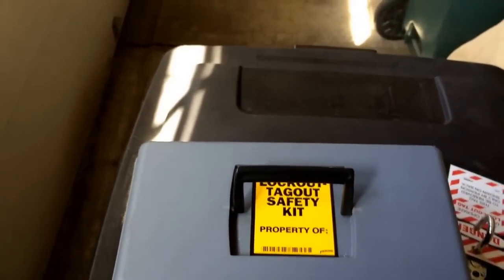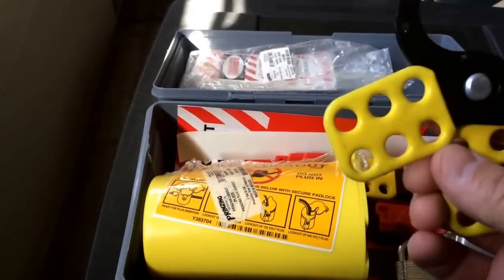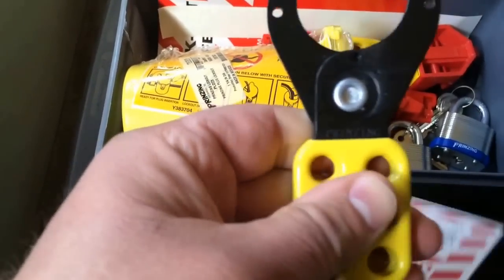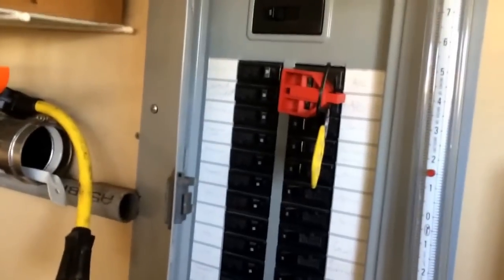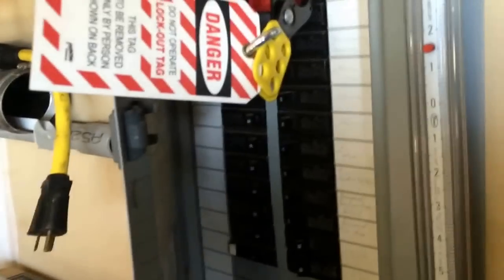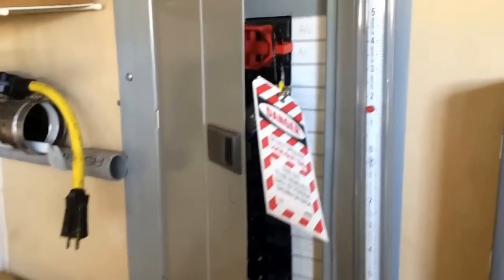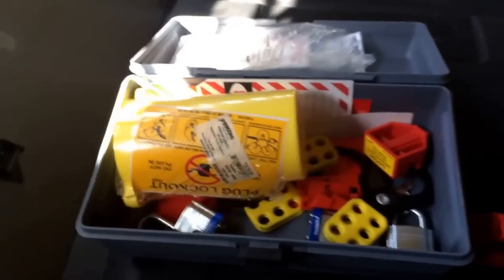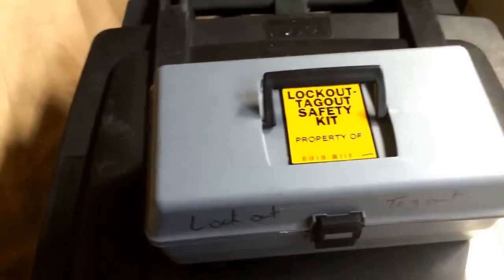HVAC Safety: Lock Out Tag Out, are you doing it?